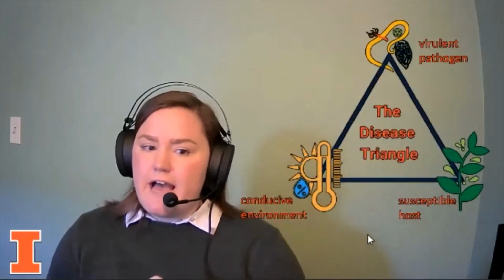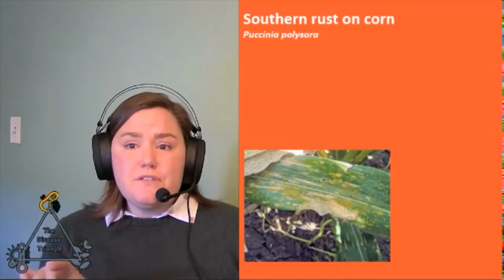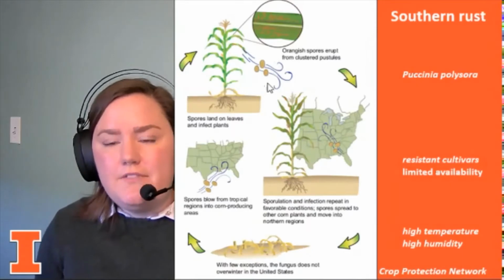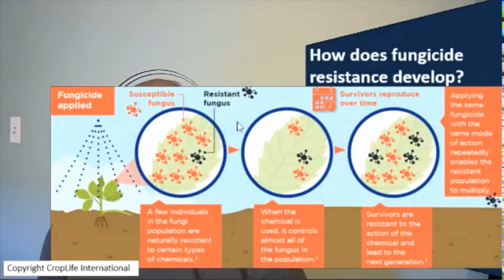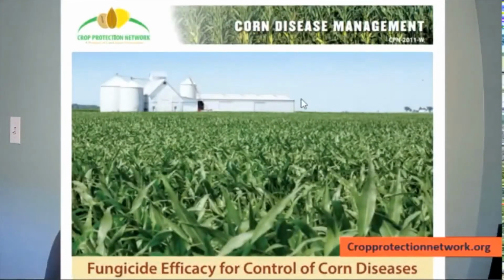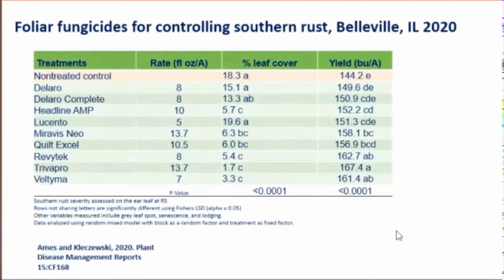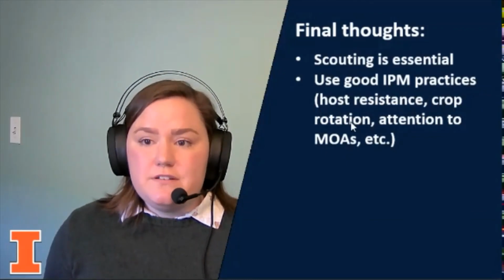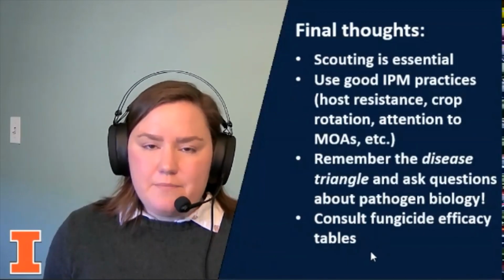The Importance of Scouting to Reduce Risk of Fungicide Resistance Development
Dr. Chelsea Harbach, Extension Educator for University of Illinois Extension , will be reviewing the principle concept of the plant disease triangle and how it can help us predict the impacts of important crop diseases like the soybean cyst nematode and tar spot on corn in your growing systems!

This presentation was given as part of the Northwest Illinois Agronomy Summit, held in January 2021.